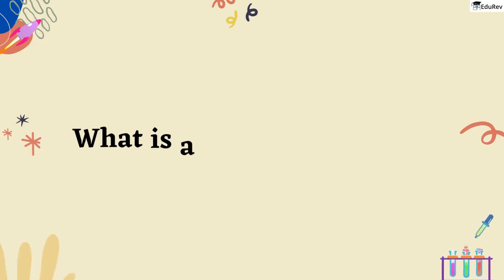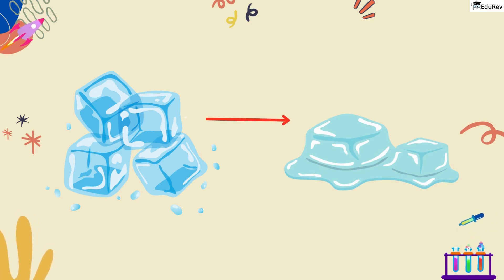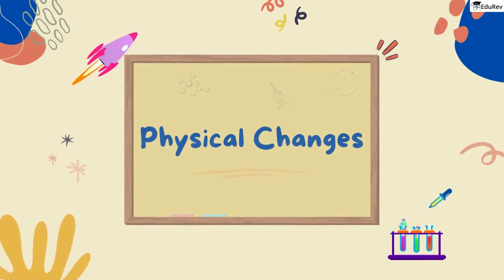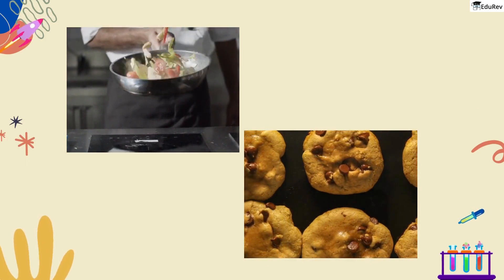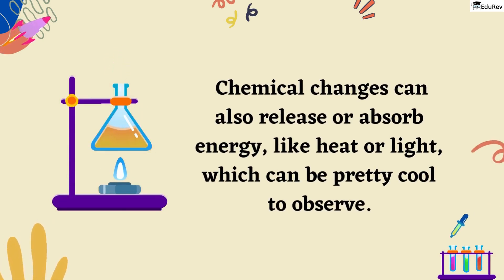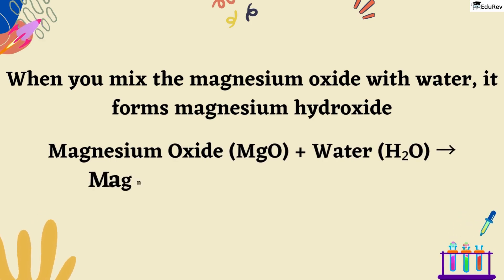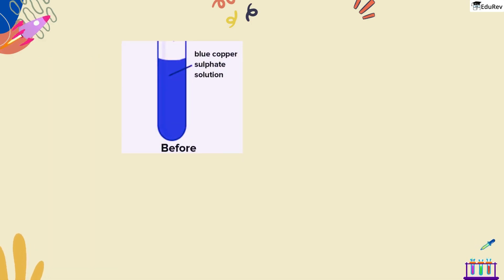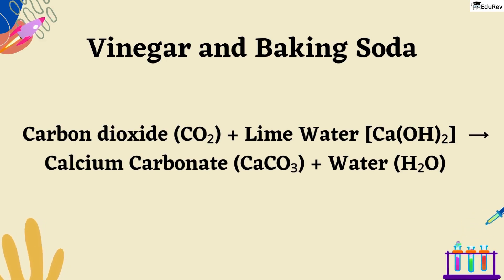Physical & Chemical Changes | Class 7 Science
Explore the fascinating world of physical and chemical changes in this Class 7 Science module. Learn how substances can undergo transformations, such as changes in state or composition, and understand the key differences between physical and chemical changes through engaging explanations and practical examples.